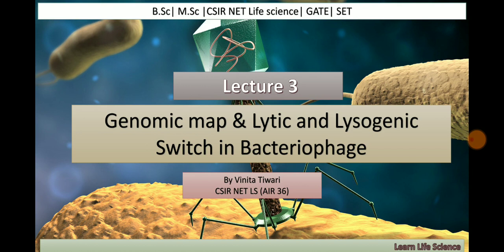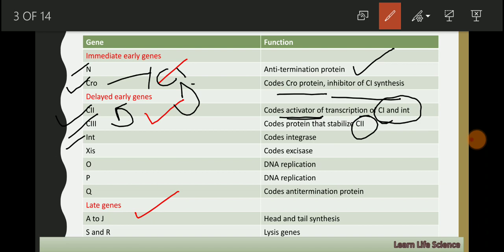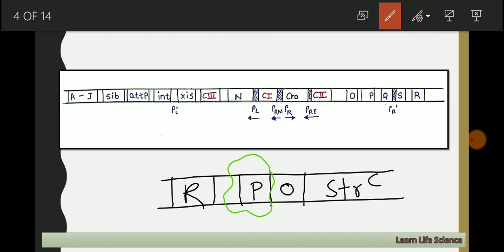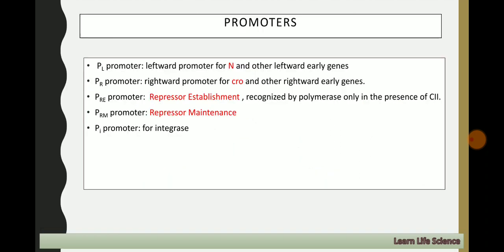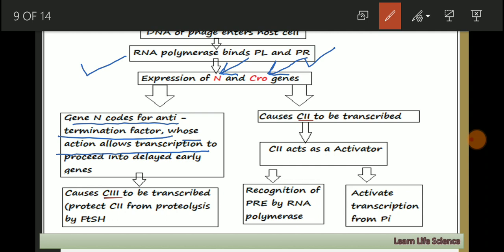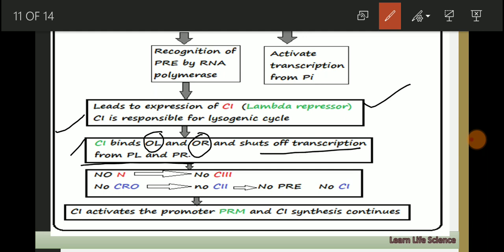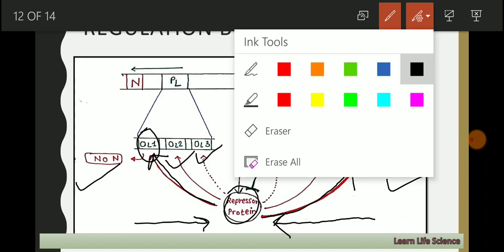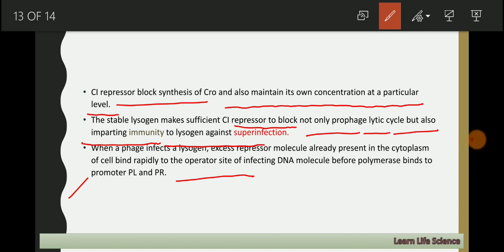Bacteriophage Lambda: Lecture 3 :Genetic regulation of Lytic and Lysogenic switch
Target audience: students preparing for CSIR NET| GATE| SET| B.Sc| M.Sc of Life science stream.
The video will give you idea about genetic map and the lytic lysogenic switch in bacteriophage lambda.
Role of different genes like activator, repressor

Keep supporting!
Learn life science